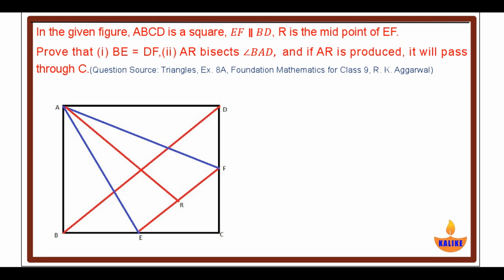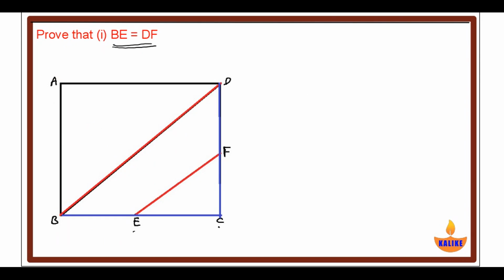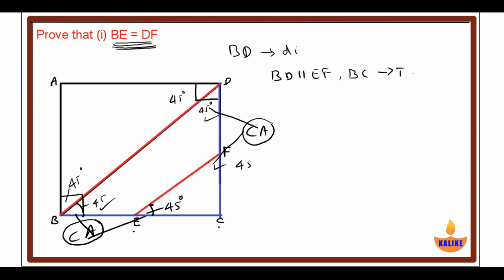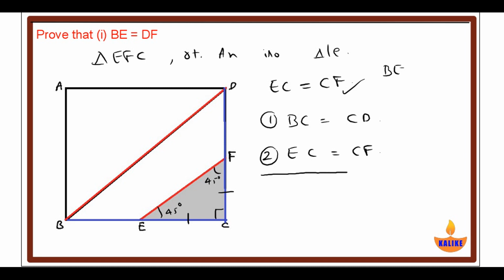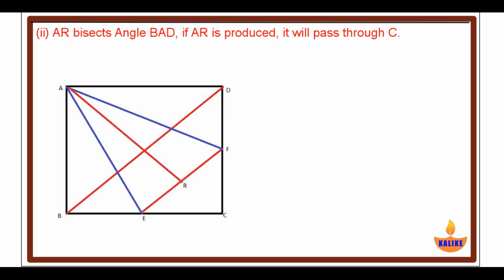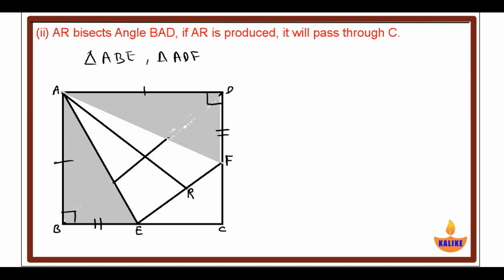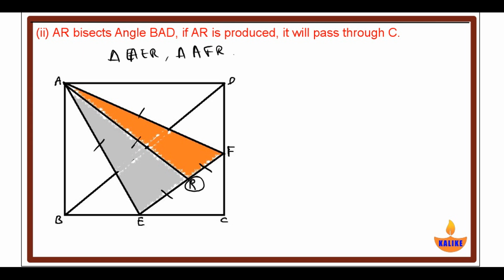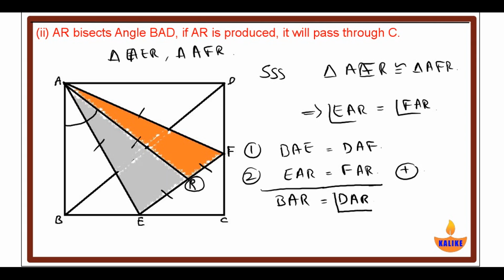Class9_Triangles_Q20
This video helps to solve a question from Class 9, Triangles chapter.
Q. In the given figure, ABCD is a square, EF∥BD, R is the mid-point of EF. Prove that (i) BE = DF,(ii) AR bisects ∠BAD,  and if AR is produced, it will pass through C.